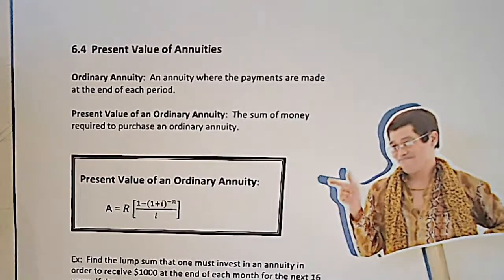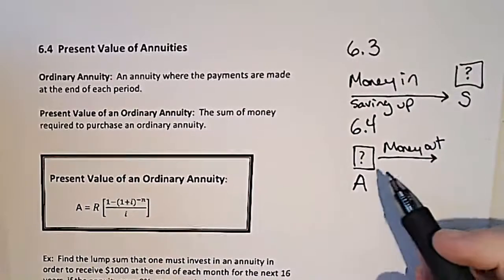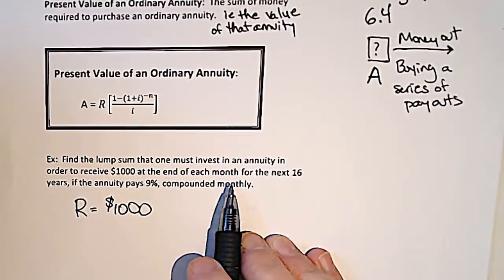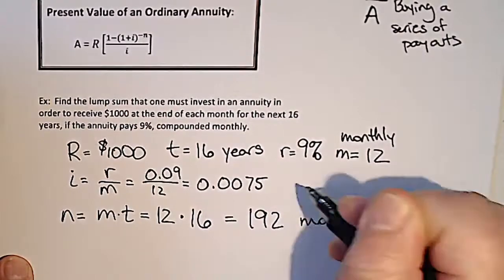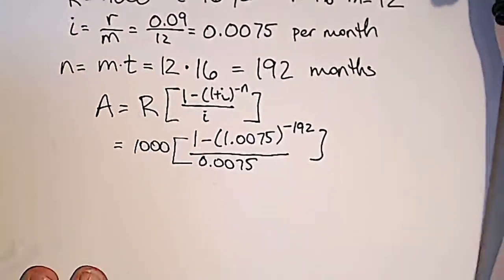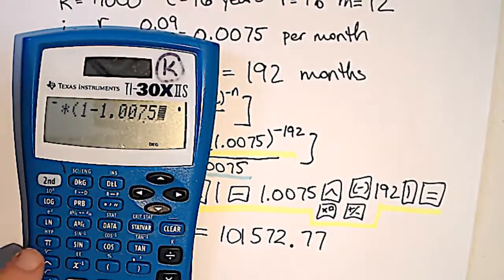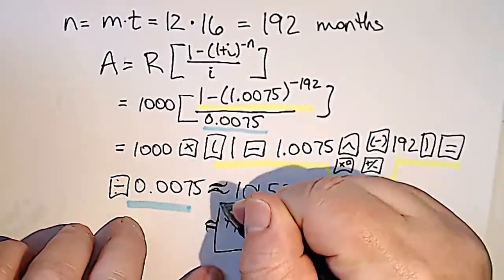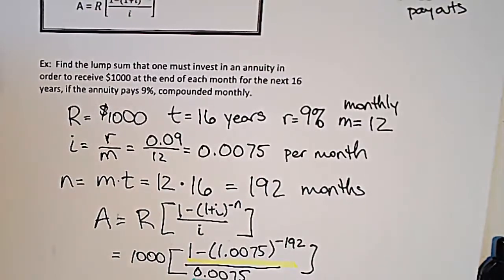Math 75 6.4 Present Value of Annuities Part 1